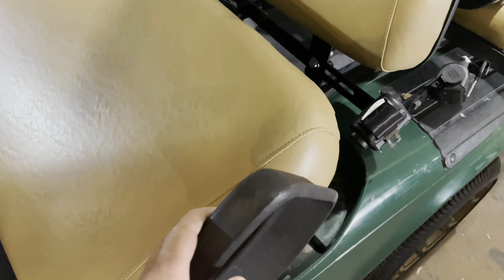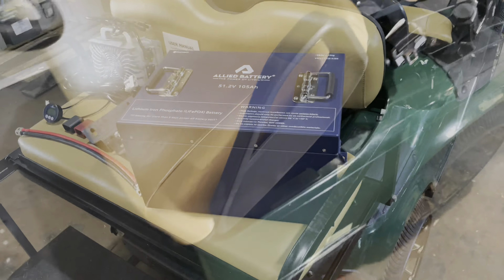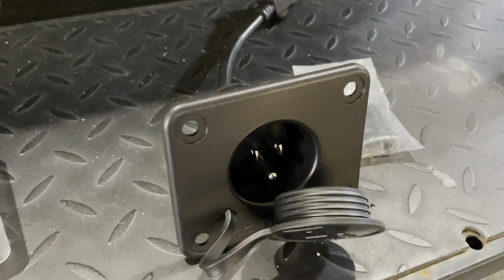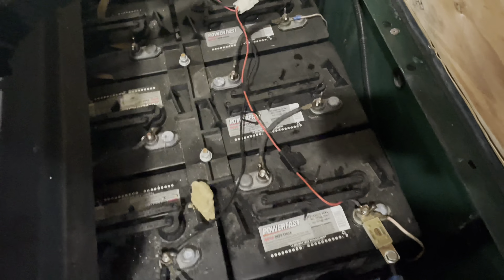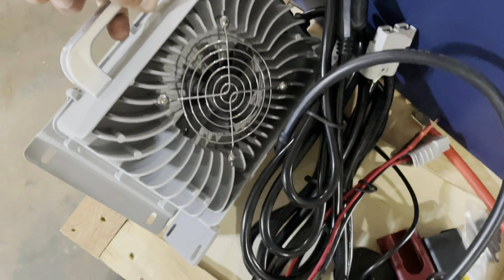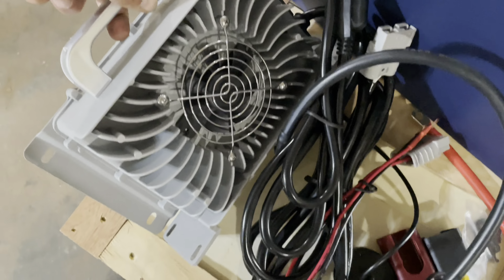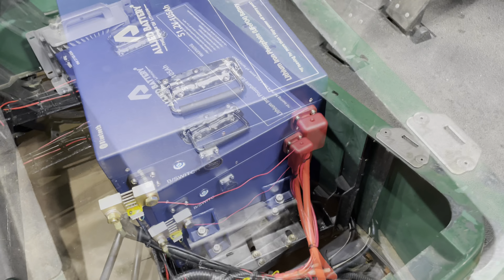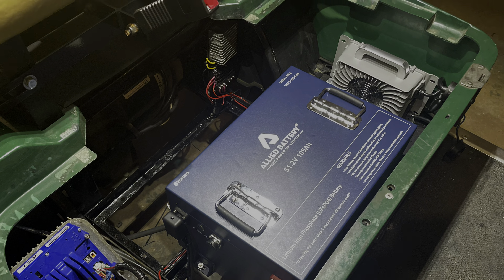Allied Battery 51.2v - 105ah Golf Cart Battery unboxing and installation (EZGO TXT)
Allied Battery 51.2v 105ah lithium golf cart battery kit unboxing and step by step installation video in a 2002 EZGO TXT. This was a 36v golf cart with 48v upgraded motor/controller/solenoid combination. 36v to 48v upgrade. 8 year manufactures warranty, 2 years at 100% and the next 5 years are prorated. Battery specs listed below.

$200 on-site installation fee for local customers. Online pricing is out the door, shipping is flat fee $250 class 70 hazmat to residential.

Allied installation kit includes 51.2 volt battery, 15a onboard charger, mounting brackets, new main cables and dash mounted voltage meter. The Allied battery is Bluetooth enabled.

Allied Commercial Drop In Golf Cart Battery
51.2v
105ah
107 lbs
on/off switch
Bluetooth enabled
Max amp output 600a for 3s
300a output for 10s
180a continuous output
Powder coated steel shell
M8 terminal type

Palmetto Battery Pros is the top reviewed battery sales and service provider in South Carolina.

This video is for reference purposes only, we recommend having an understanding of basic electricity principles and high voltage batteries before attempting any maintenance or battery installations. For individuals with limited understanding of electricity and batteries please allow a trained professional to complete this type of work for you. Please adhere to all safety recommendations when working with high voltage battery packs. Palmetto Battery Pros accepts no responsibility for topics covered in this video, damages, injuries or death resulting from working on hybrid and or lithium batteries. Perform any maintenance on your own vehicles at your own risk.